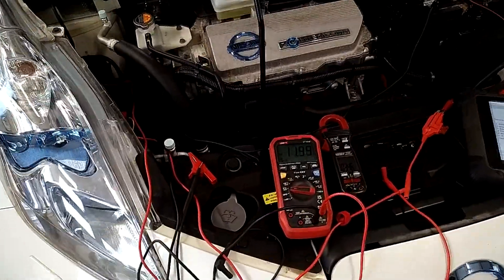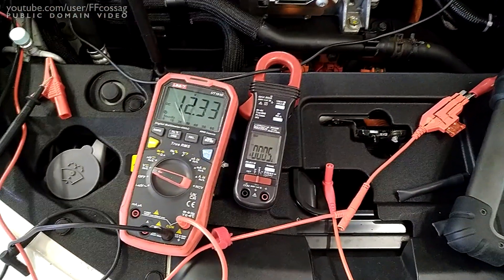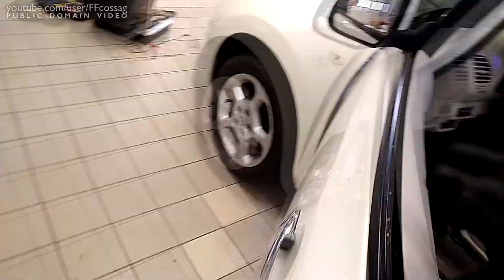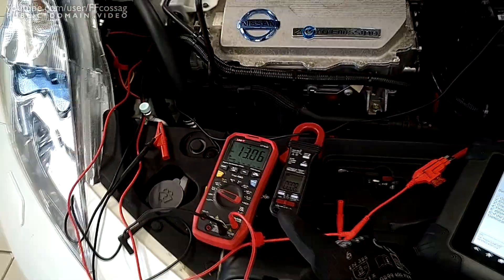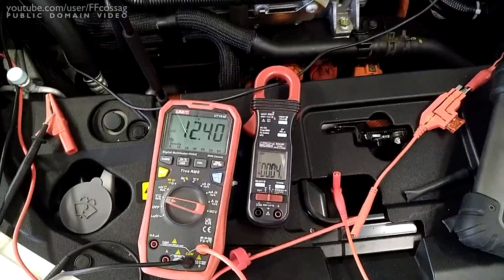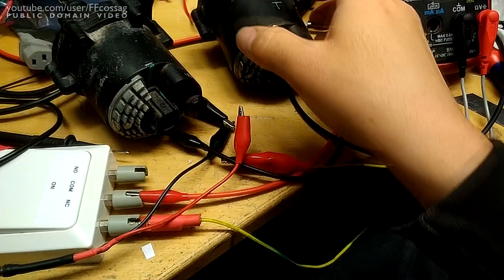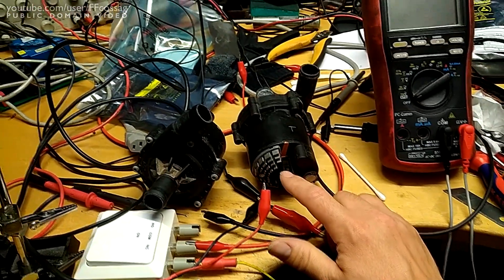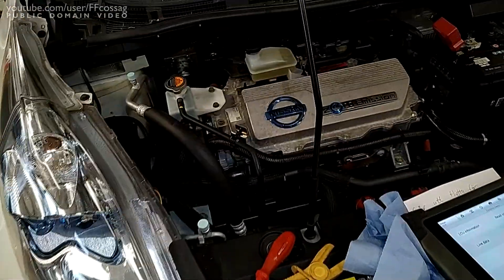2013 Leaf: Strange water pump problem solved with a Tesla coolant pump.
Apparently, the 2015 Tesla Model S uses the same brushless coolant pump as an old Leaf.